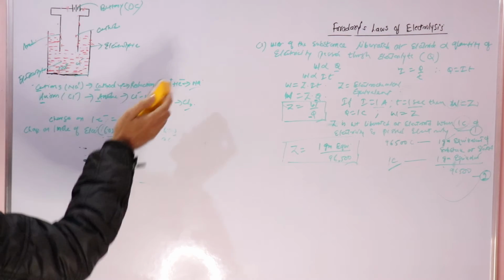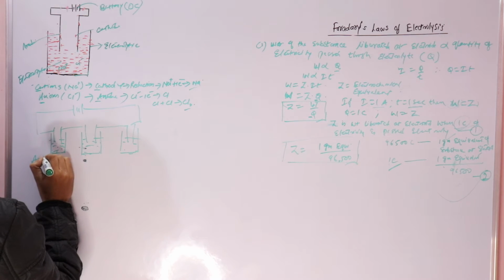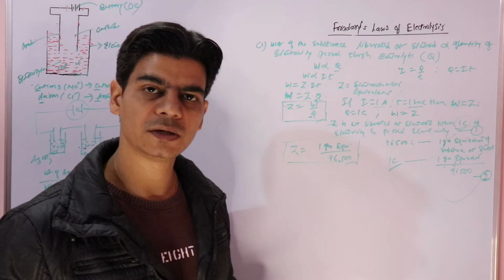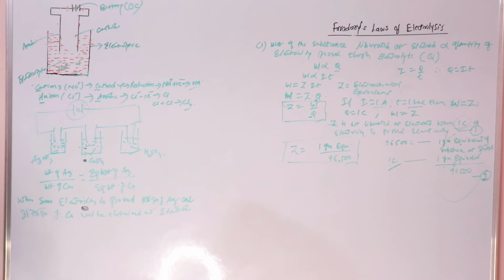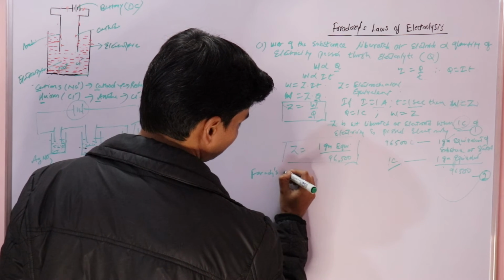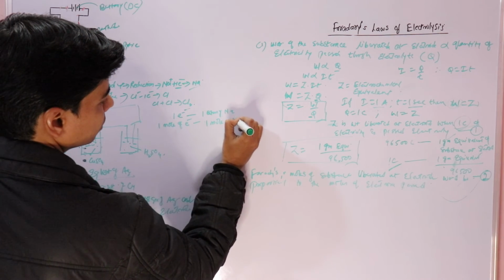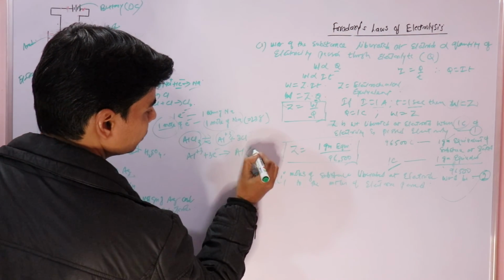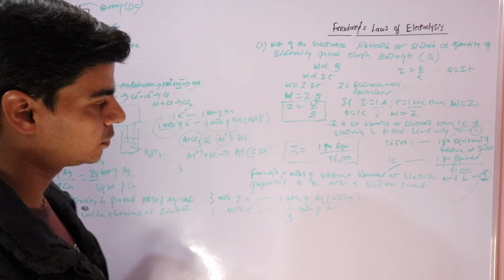Electrochemistry - Faraday's Second Law of Electrolysis